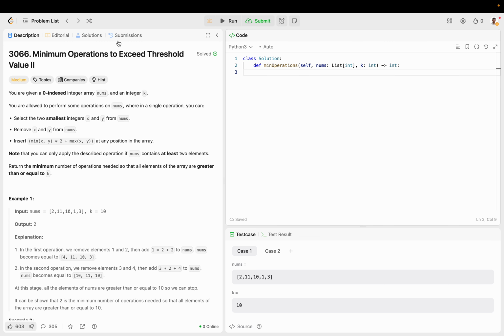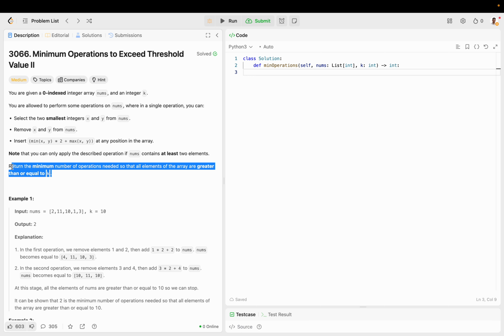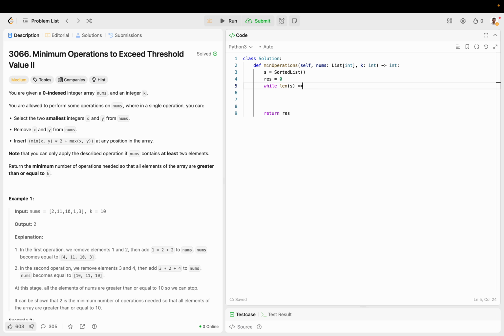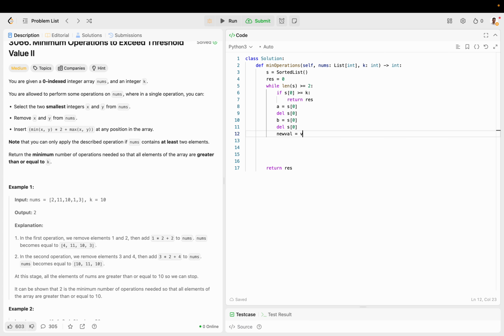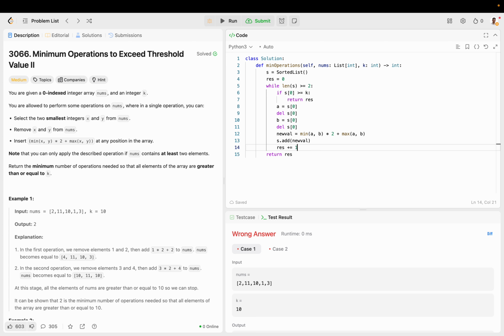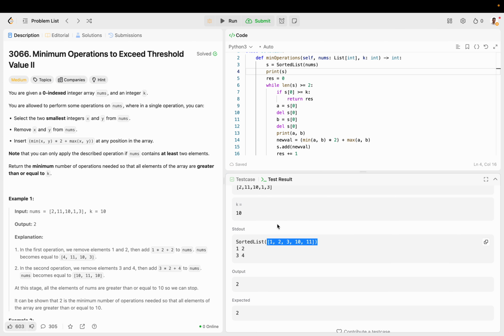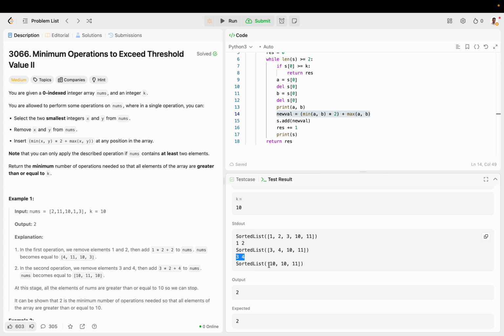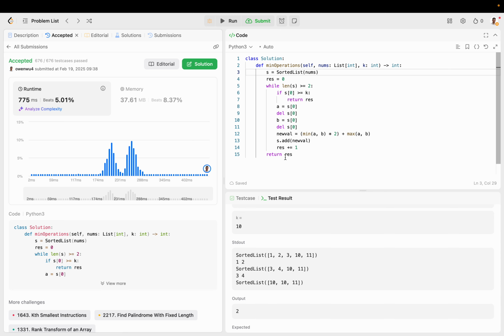Minimum Operations To Exceed Threshold Value II